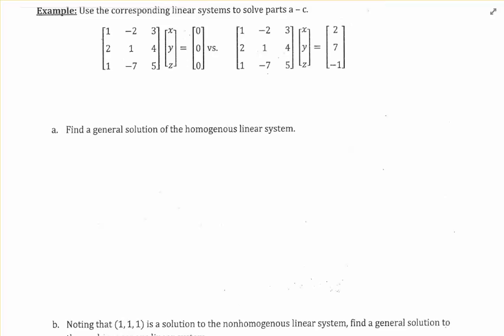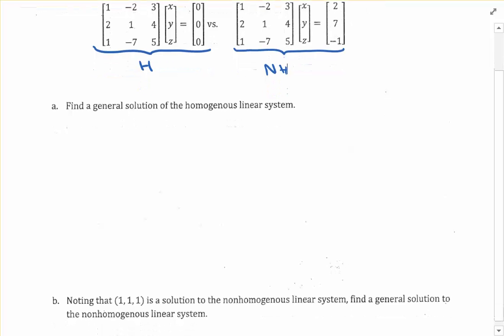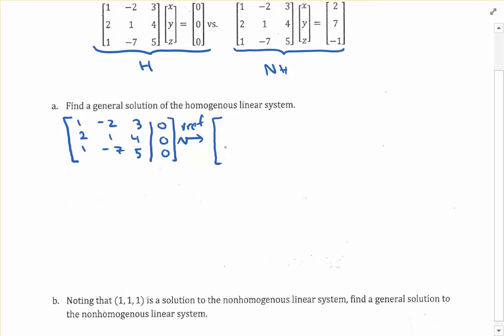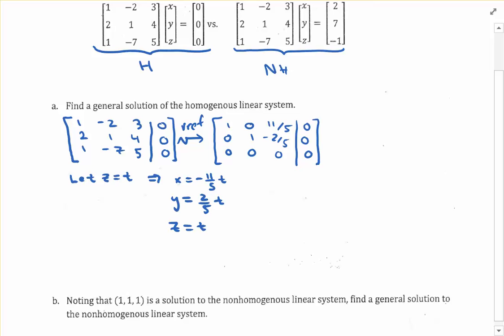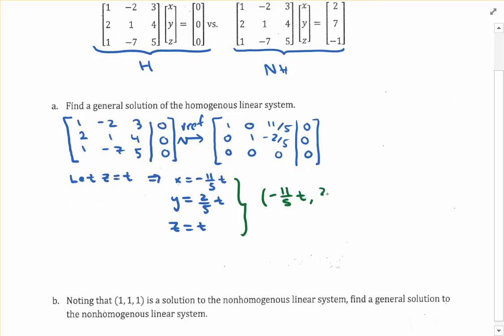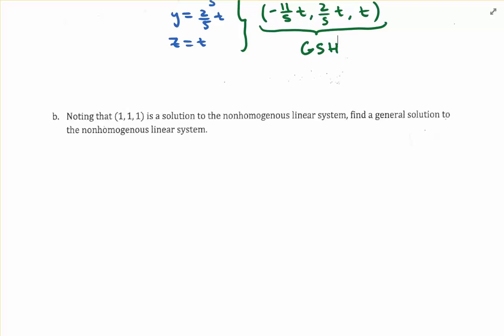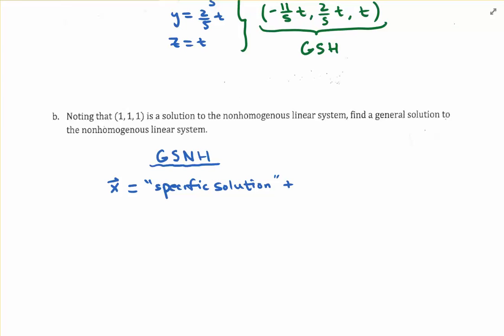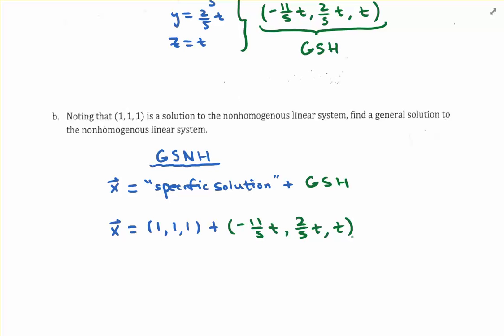Math 230: Section 3.4 Last Example (parts a & b)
In this video, I demonstrate how to construct a general solution to a nonhomogenous linear system with the use of both a specific solution and the general solution of the corresponding homogeneous linear system.